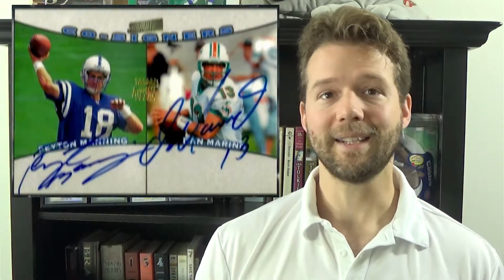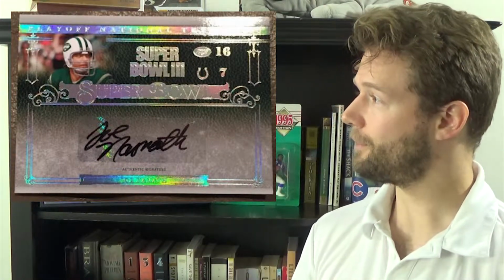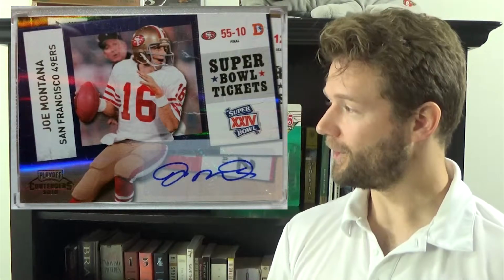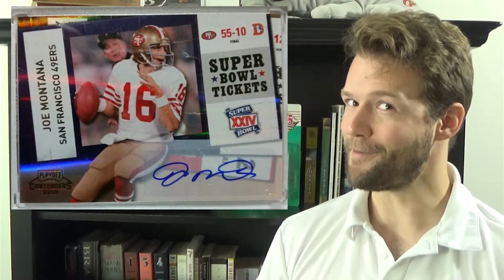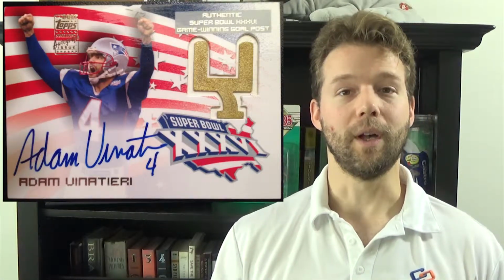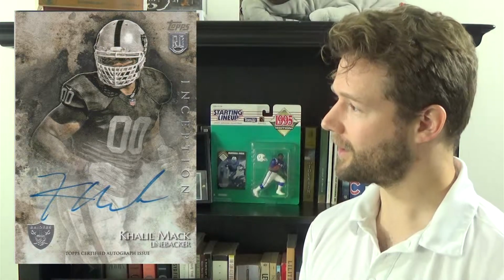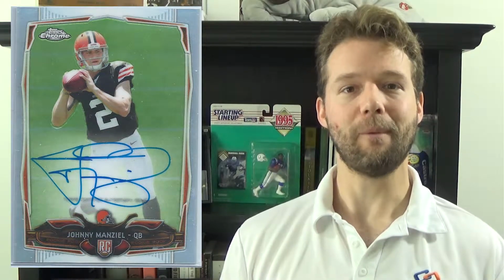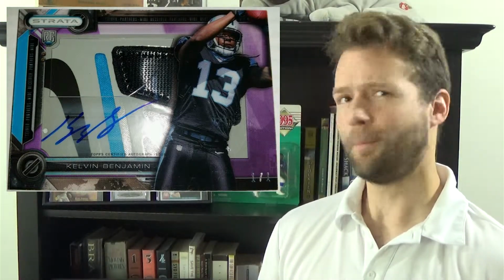Cardboard Connection Video 1 29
This week, Ivan celebrates the Super Bowl with Dan Marino cards, our favorite Super Bowl themed cards, and a look at the best rookies from the 2014 NFL Season!